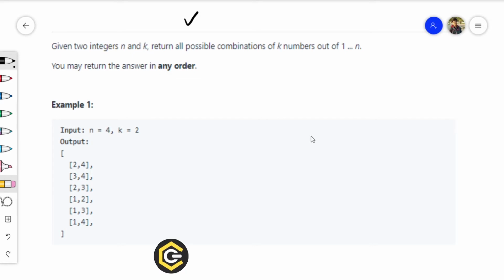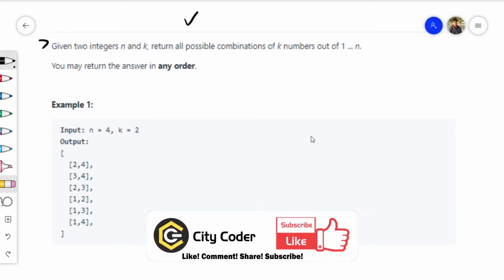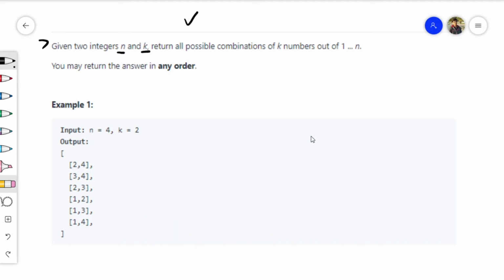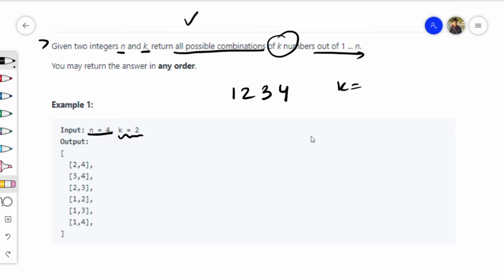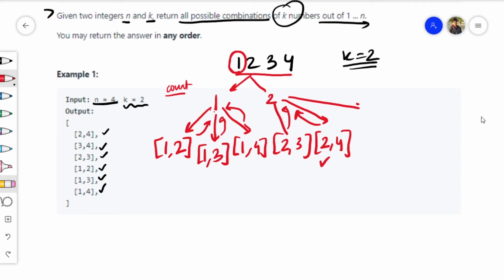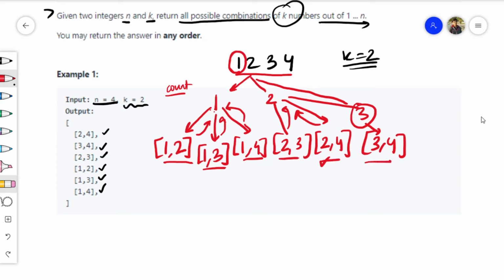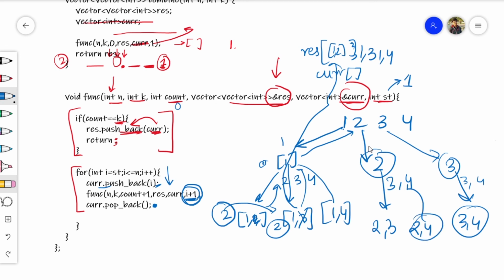Combinations | Competitive programming | Leetcode | CityCoder | Amazon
In this kind of videos, I am trying to explain popular video content and all.
You can check for code.